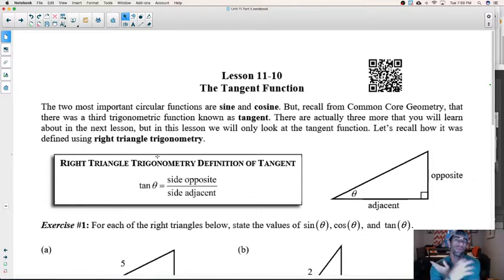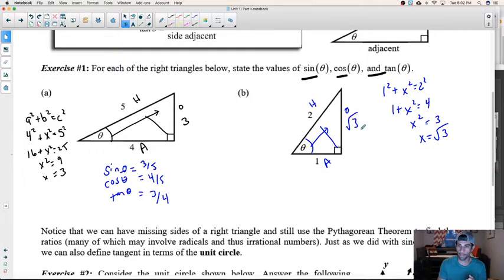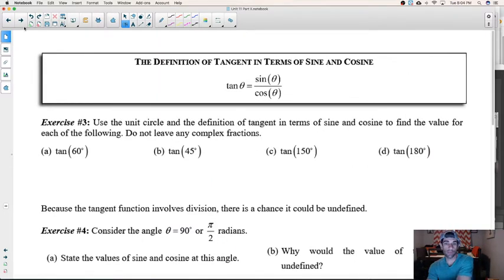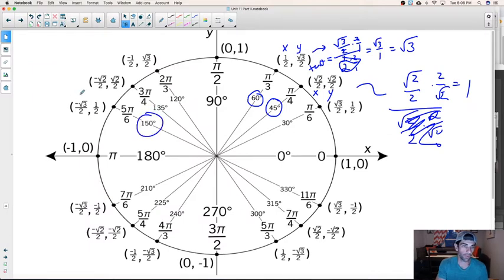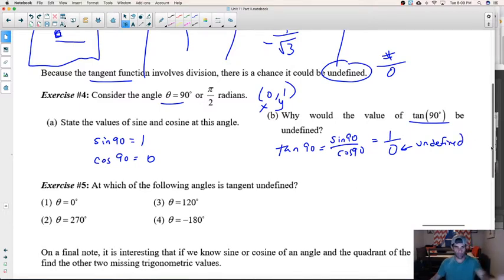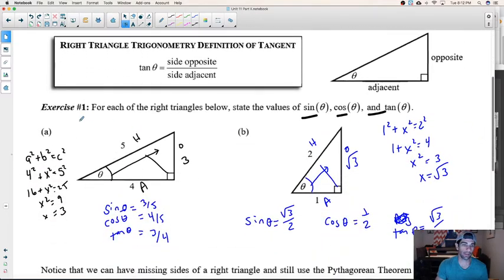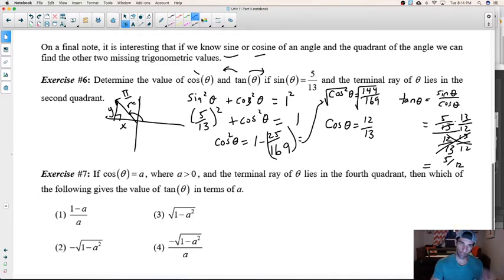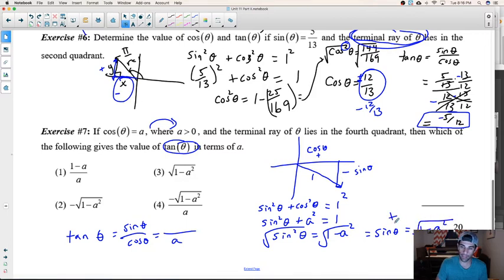The tangent function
Using the tangent function and the unit circle